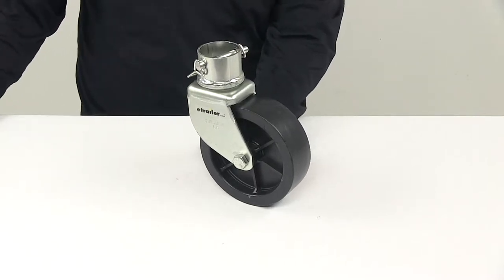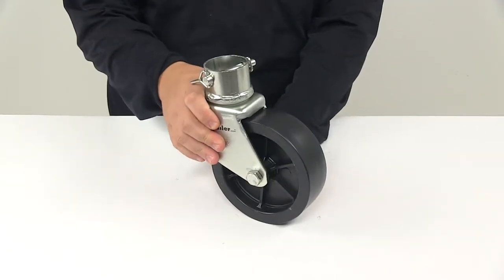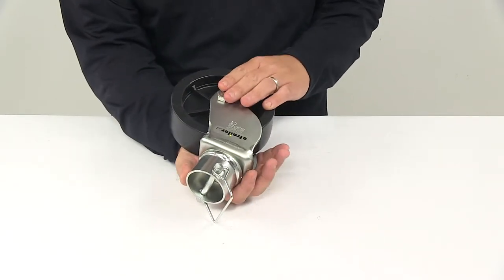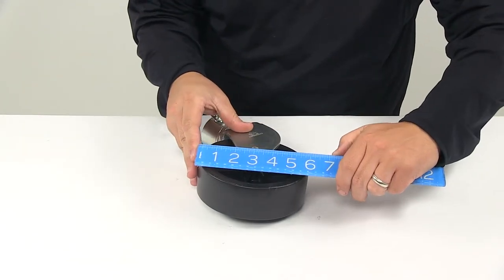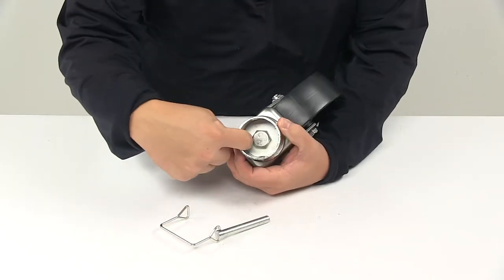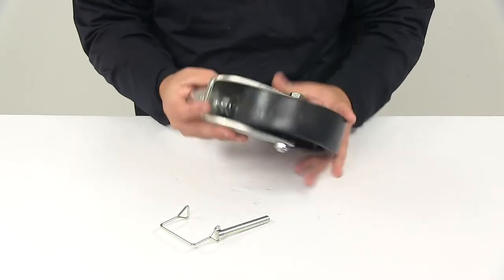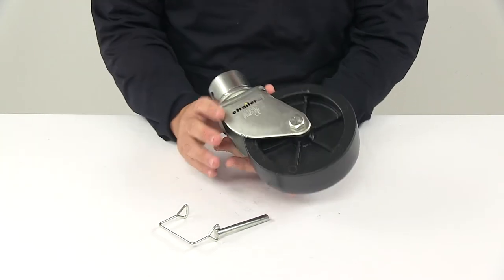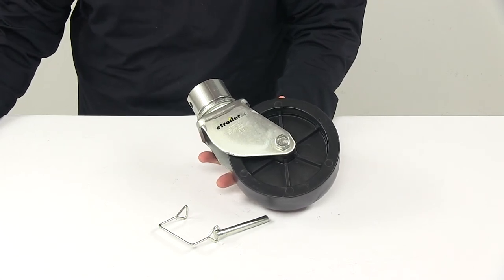etrailer | Bulldog Trailer Jack BD500245 Review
Speaker 1:          Today we're taking a look at the Bulldog removable 6" poly caster assembly for 2" jack tubes. This caster assembly fits jacks with a 2" round inner tube in a 2,000 pound to 5,000 pound capacity. The actual wheel right here, that's a solid design. It's made from a polyolefin construction. It's durable and long lasting. The bracing right here as well as the tube, that's all made from a durable steel construction with protective finishing to keep it safe from rust and corrosion.

It does come with your standard pin and clip to secure it to the inner tube of your trailer jack. The wheel diameter measures around 6". The wheel width measures about 2".I also took a measurement from the bottom of the tube down here to the center of the pin hole. And that gave us a measurement of about 1" to 1-1/16 of an inch. And when you have this on your trailer jack, it reduces your overall capacity to 1,200 pounds.

And the 1,200 pound rating is engraved right here. So it says, "Capacity 1,200 pounds." So if you have a 5,000 pound trailer jack that your putting this on It will be reduced to 1,200 pounds when used in conjunction with this caster assembly. And it does have the rotating design. So that way the wheel can spin freely without rotating the inner tube of the jack.That's gonna do it for today's look at the Bulldog removable 6" poly caster assembly for 2" jack tubes.